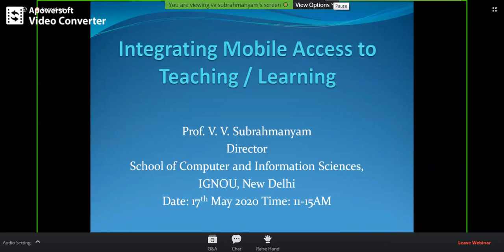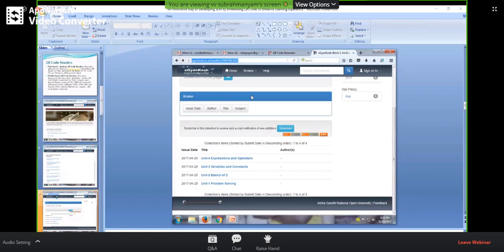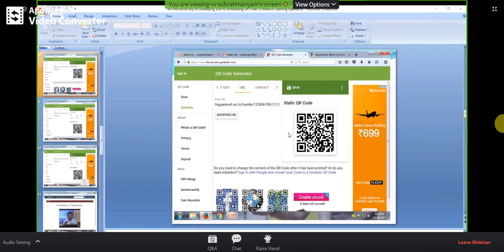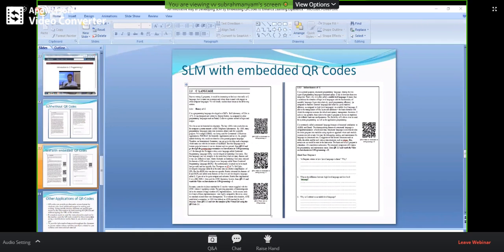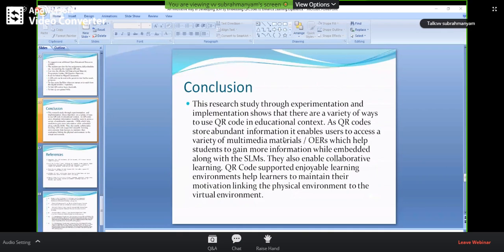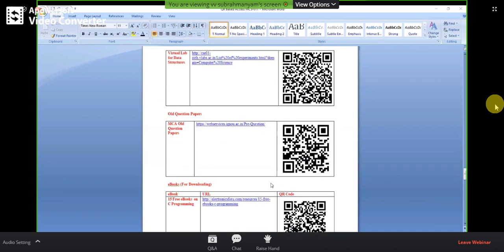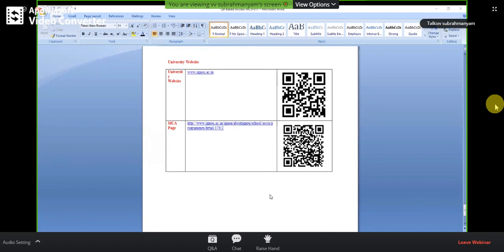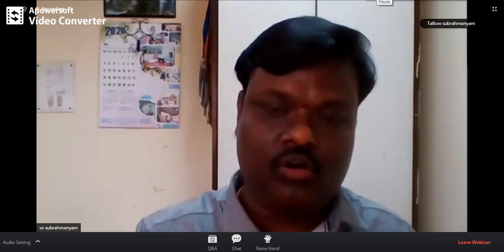Integrating Mobile in teaching learning Prof VVSubrahmanyam SOCIS IGNOU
Integrating Mobile in teaching learning
Prof V V Subrahmanyam SOCIS IGNOU

Credits: Prof V V Subrahmanyam
Dibrugarh University, Assam